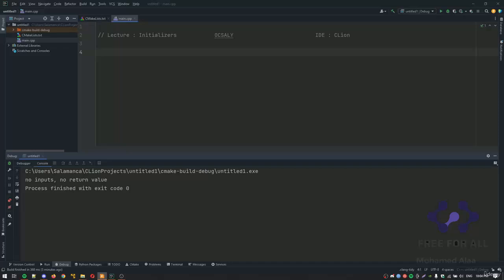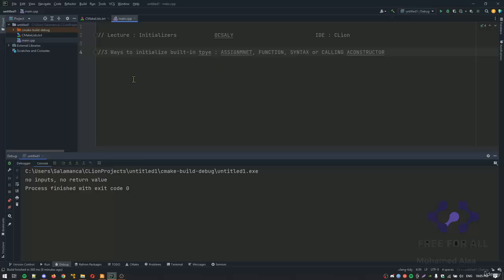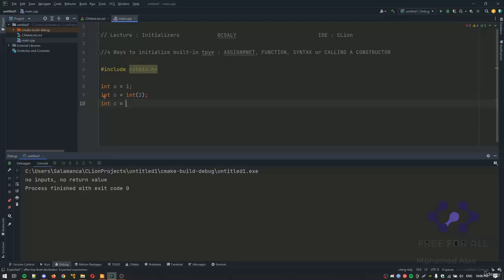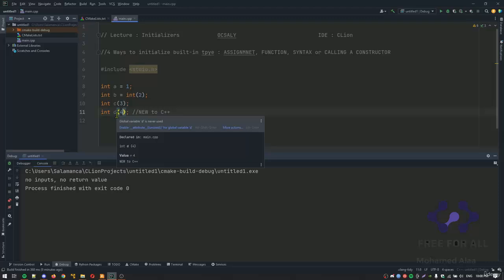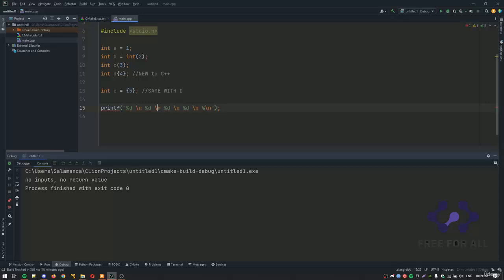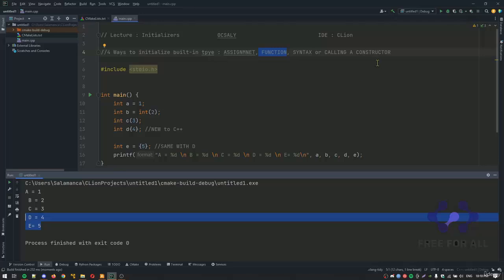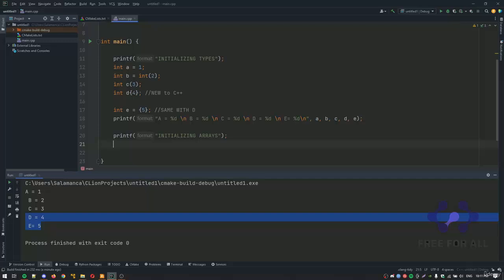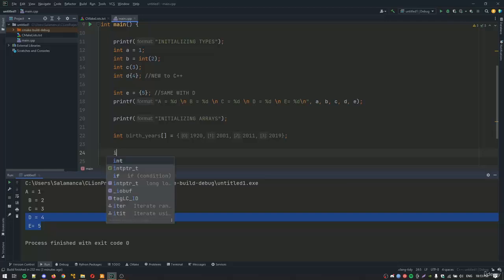2 Initializers in CPP / C++ for Reverse Engineering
C++ for Reverse Engineering
Adobe Illustrator tutorial
Illustration techniques
Vector art tutorial
Digital art with Illustrator
Drawing in Illustrator
Illustrator tips and tricks
Creative illustration
Graphic design tutorial
Beginner Illustrator tutorial
Advanced Illustrator techniques
Illustrator basics
Pen tool tutorial
Color theory in Illustrator
Vector graphics tutorial
Drawing workflow in Illustrator
Character design in Illustrator
Adobe Creative Cloud illustration
Speed art in Illustrator